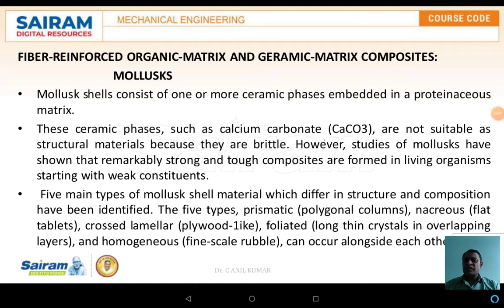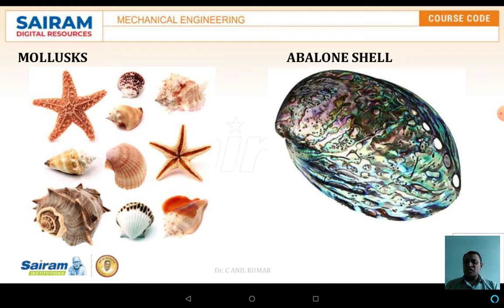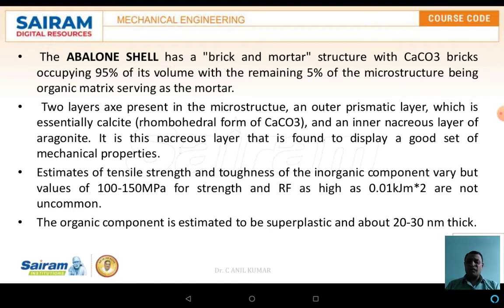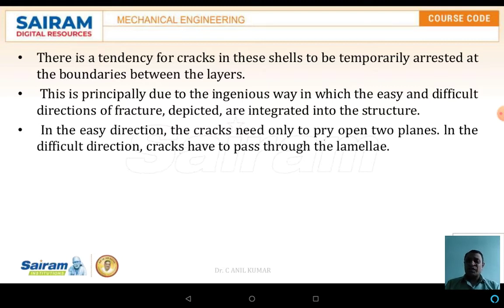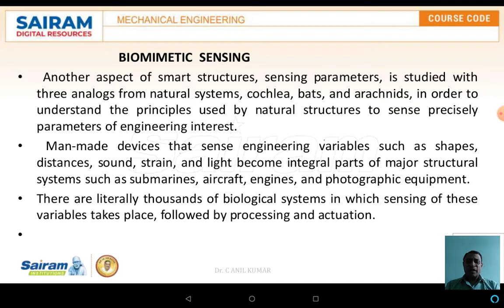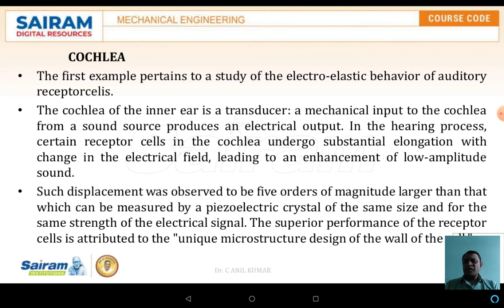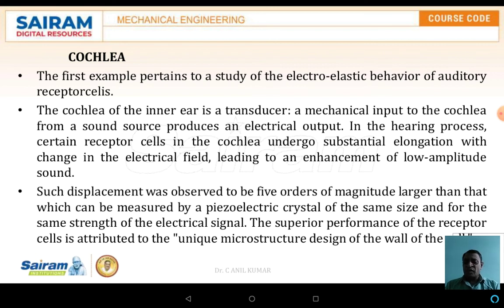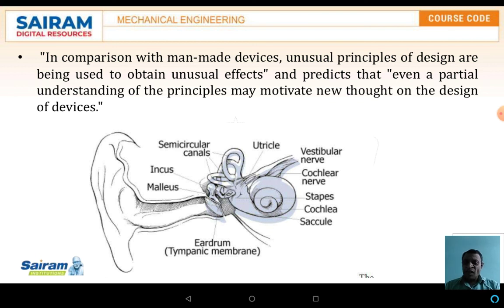Lecture Video 6_ 17ME745_Biomimetics_Module 3_Ceramic matrix composites _ Dr C ANIL KUMAR